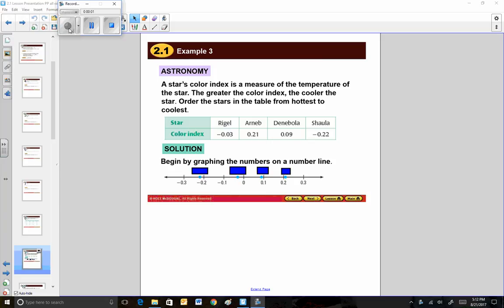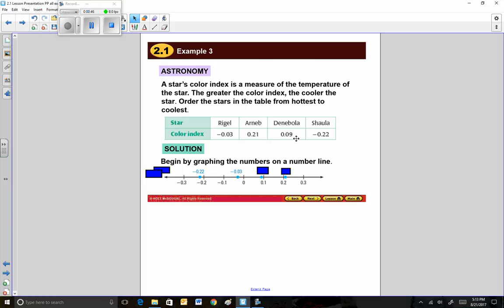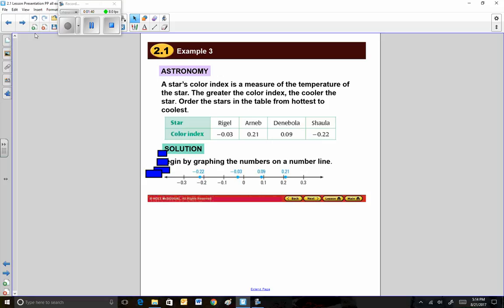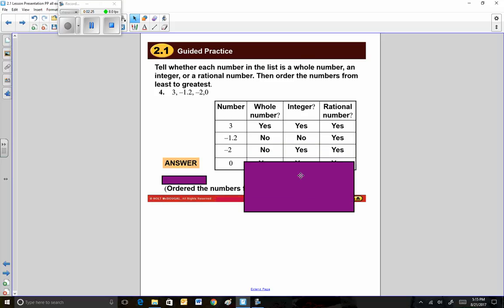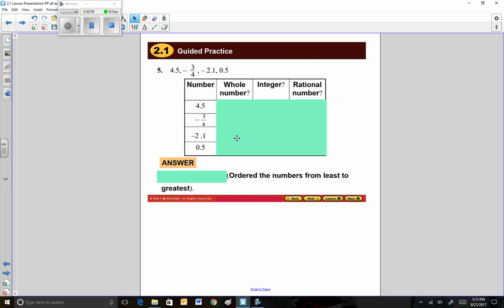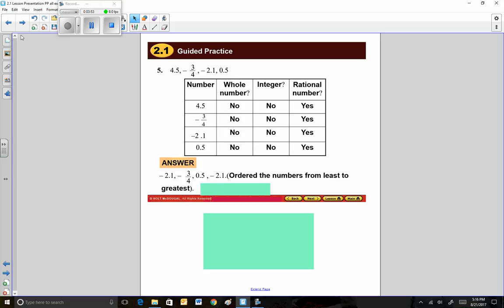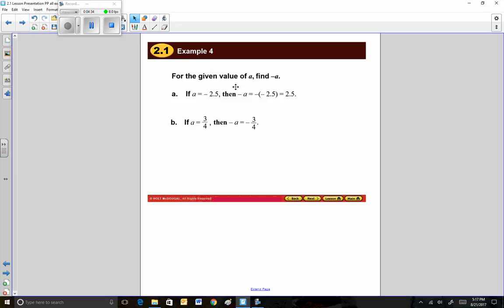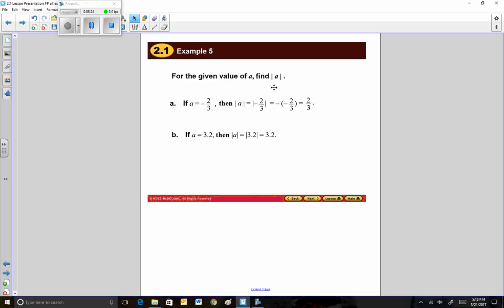2 1 ordering numbers and absolute value ex 3 and ex 4